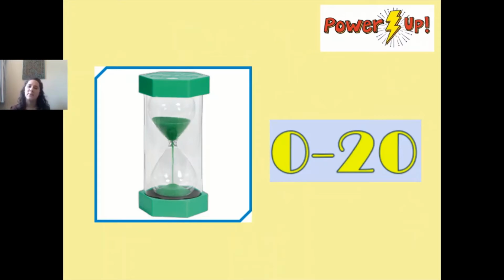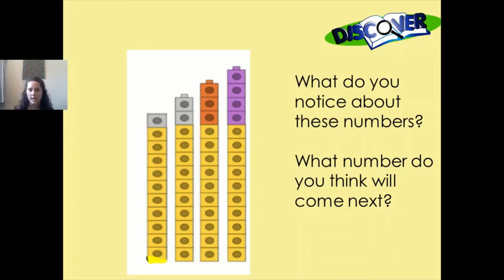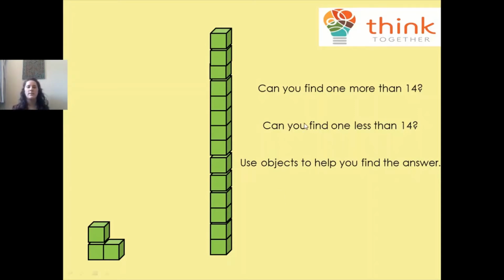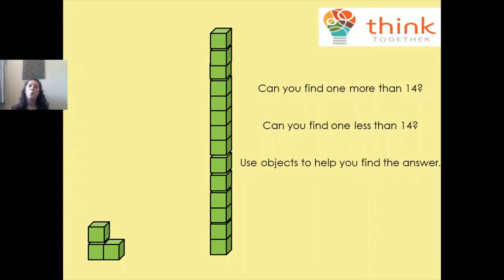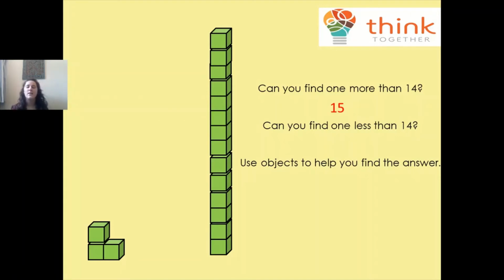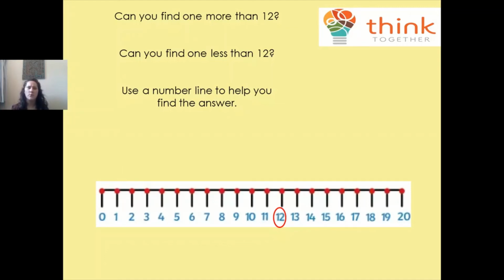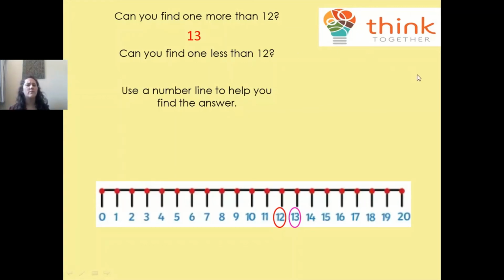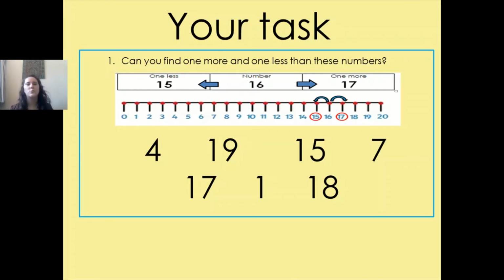Year 1, Maths 20 01 21